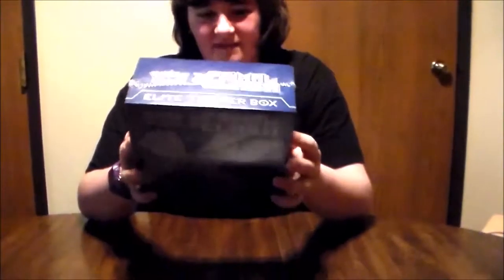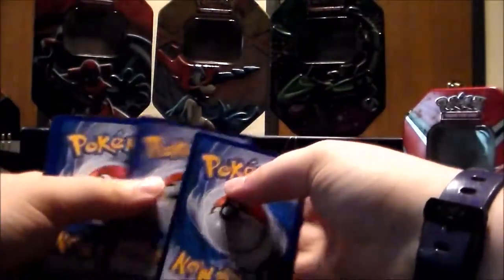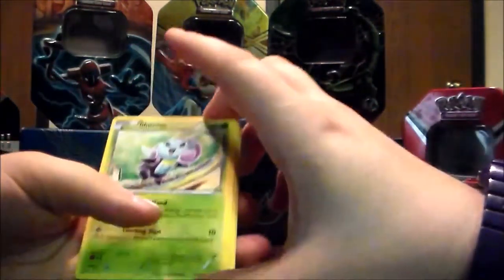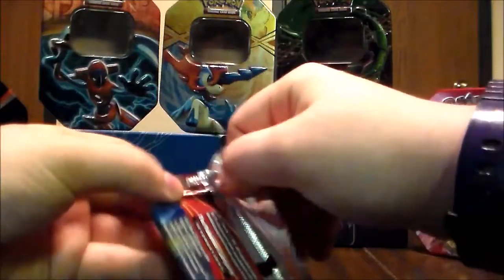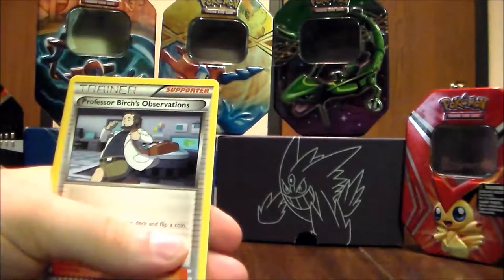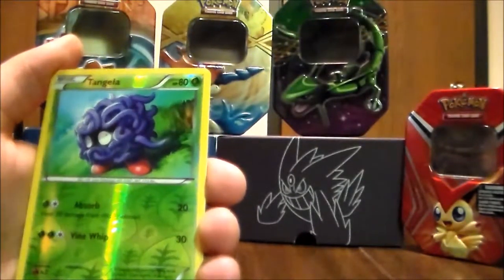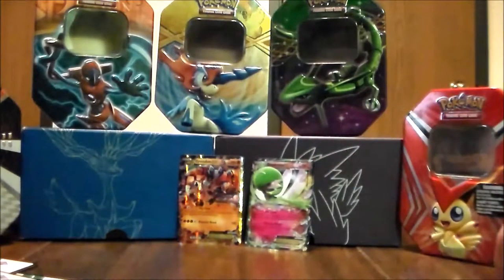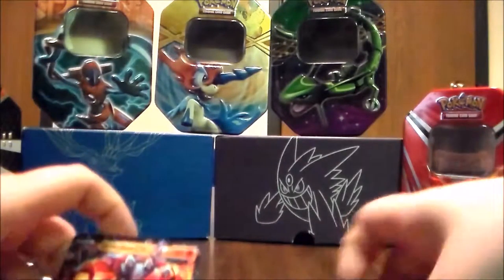Teagan Opens up An Primal Clash Elite Trainer Box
Let see whats inside this elite trainer box.